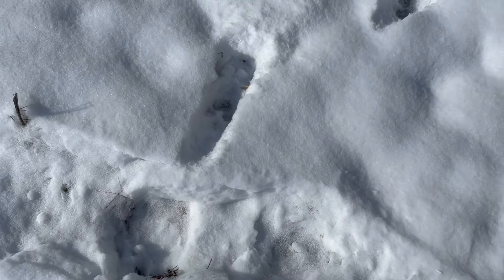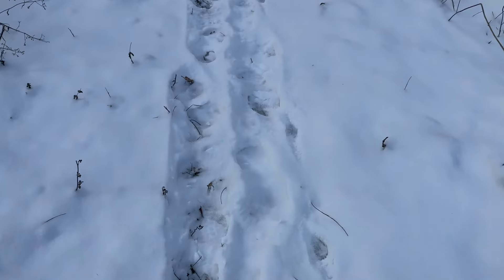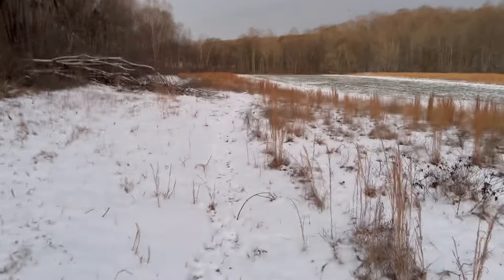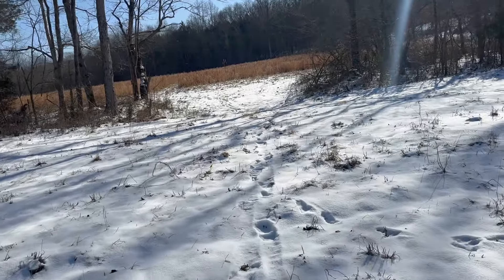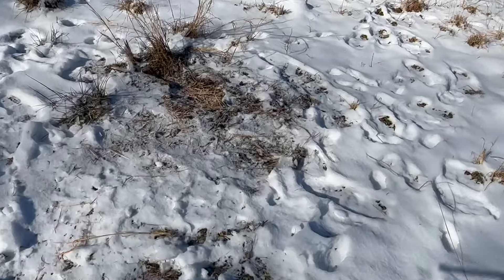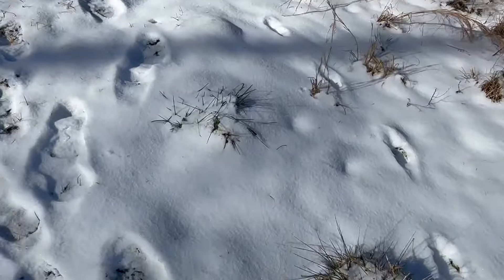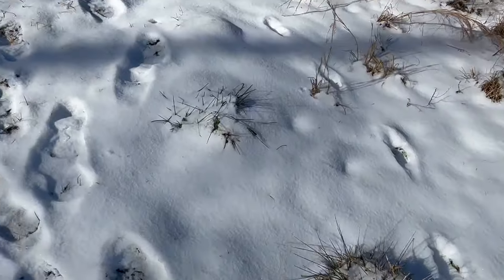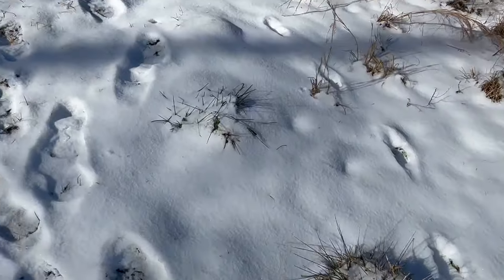Coyote trapping in EXTREME Cold! Patience pays off!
Took a few weeks of extremely cold checks, getting my car stuck, and freezing my mustache off, but finally connected on this beautiful female coyote in an MB550! Enjoy!